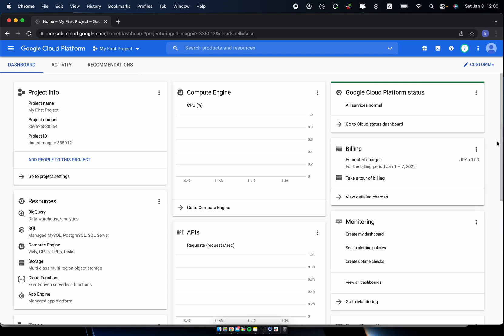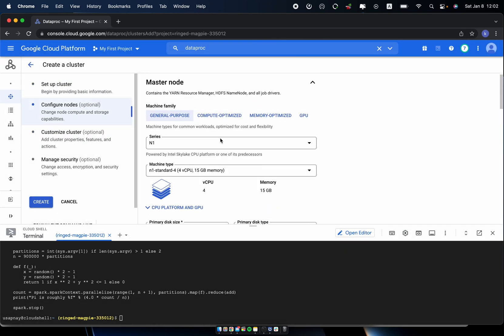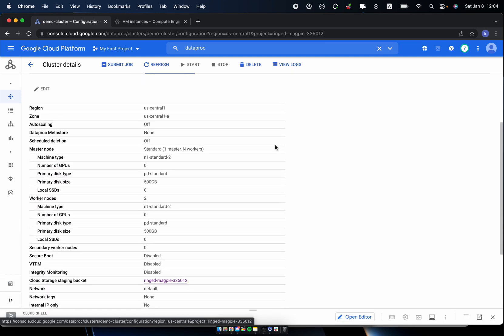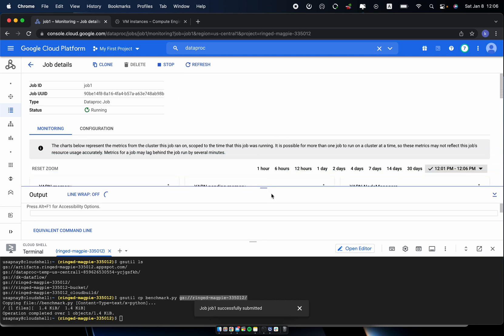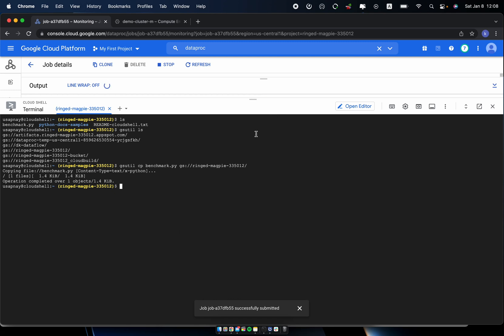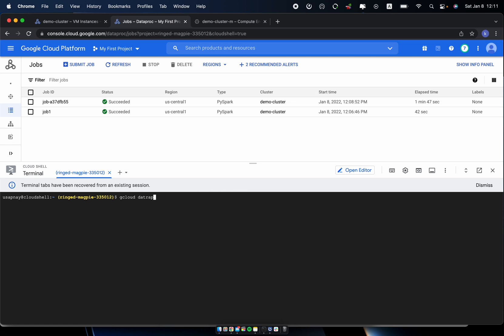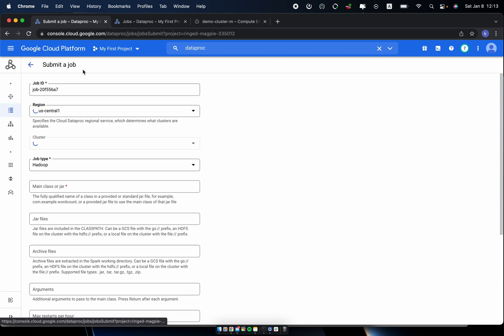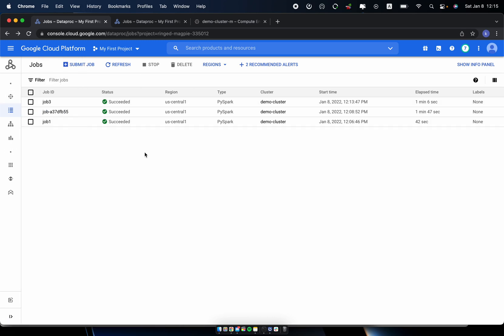Google Cloud Platform - Dataproc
Using Dataproc with different configurations to compare the benchmark for its performance